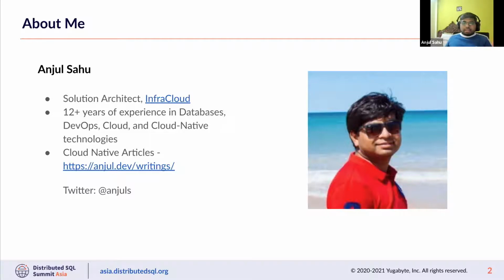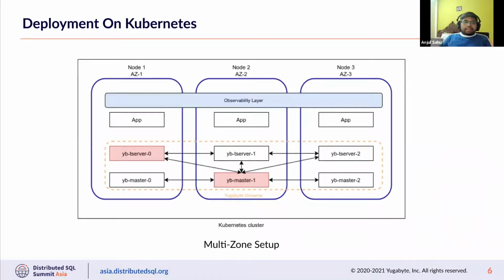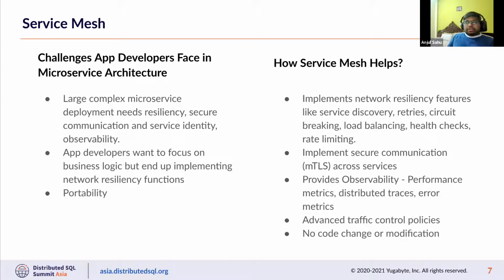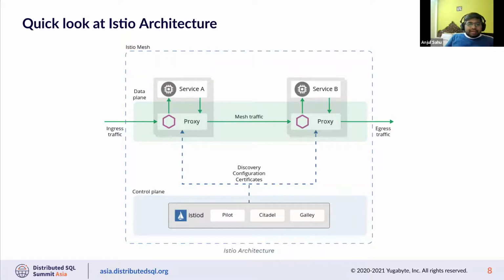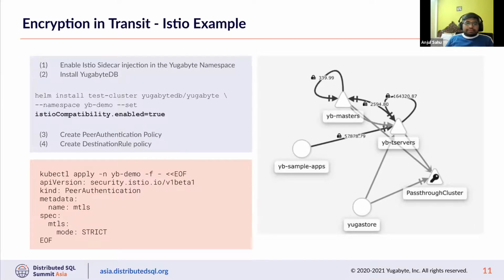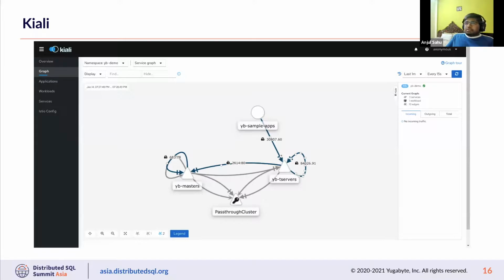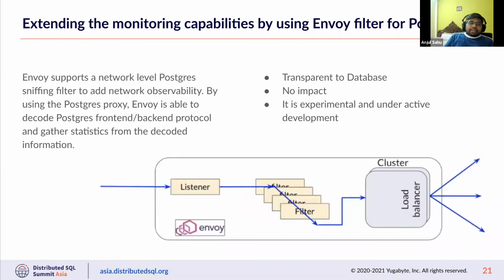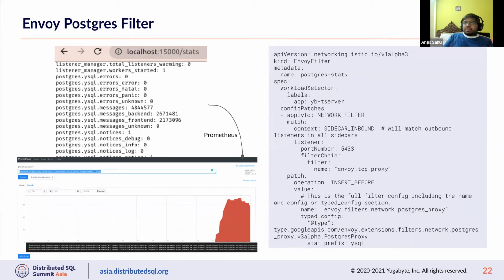DSS Asia 2021 | Improving Security and Observability of YugabyteDB on Kubernetes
This talk is an introduction to service mesh features in the context of YugabyteDB. In this talk, we will explore how the security and observability of the database and applications hosted on the Kubernetes platform can be improved without changing the code.

Anjul Sahu
Solution Architect,
InfraCloud